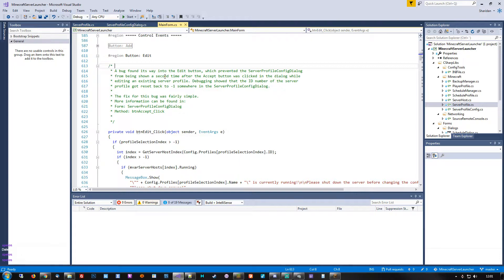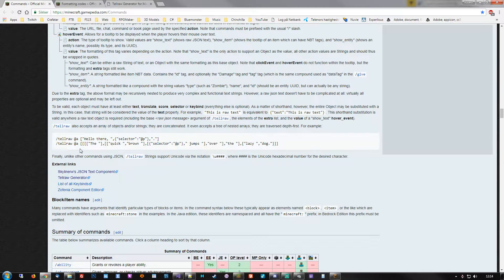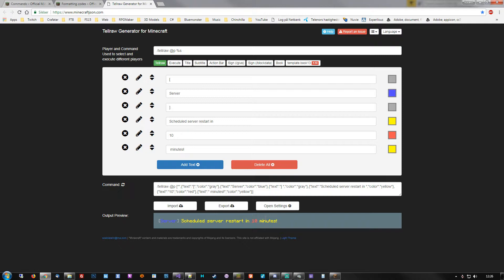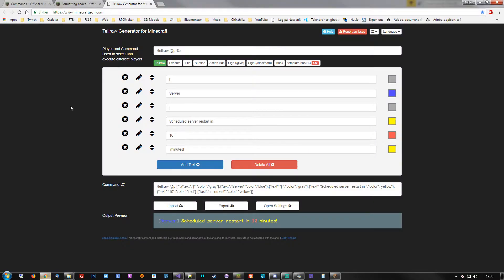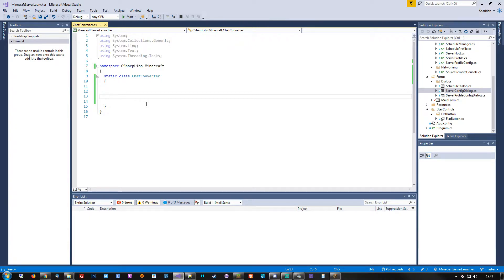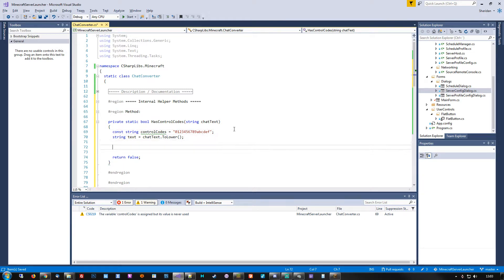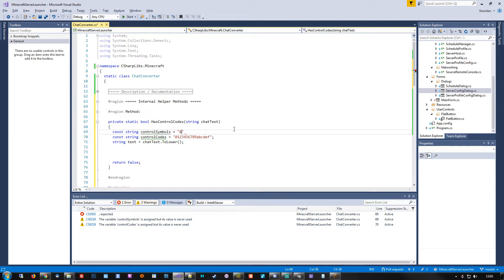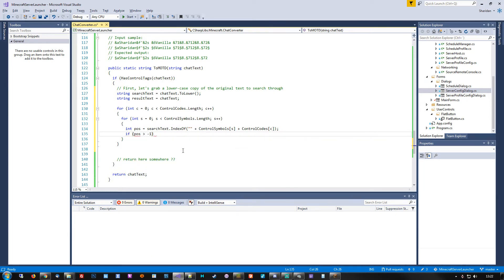C# live tutorial: Creating a Minecraft server launcher (Part 25)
This is part 25 of my live streaming tutorial about creating a Minecraft server launcher application in C#.

The weird edit-button bug from last time was fixed and explained. A new class was added to handle conversion of color tags for things like chat texts and the MOTD text for a server. The first bits for a new dialog were made for editing custom color text.

The eventual goal is to have a launcher application that can handle running multiple instances of Minecraft servers, do maintenance restarts and daily backups, plus whatever other features may pop up along the way.

These videos are for instructional purposes and the code shown may not be the most efficient way of accomplishing particular tasks. In some cases I choose to implement code to handle certain tasks "oldschool" to show how it can be implement when a library may not be available to do the job. While using a library to do the job at hand is often easier and faster, it does not teach how to actually do the job without a library, which can lead to certain coding skills being lost as dependance on libraries becomes greater.